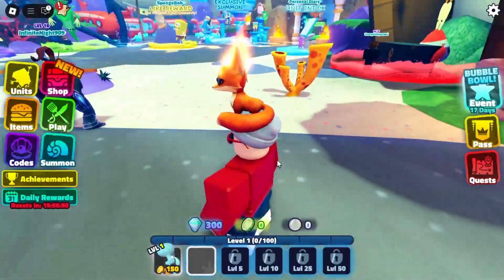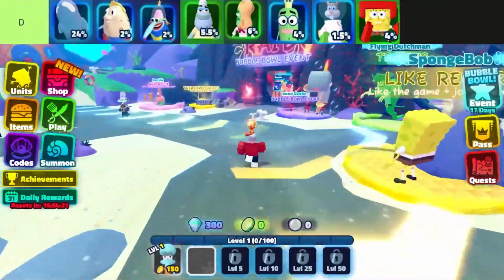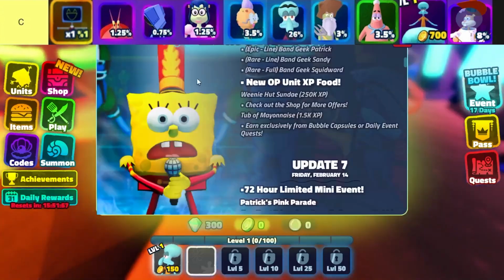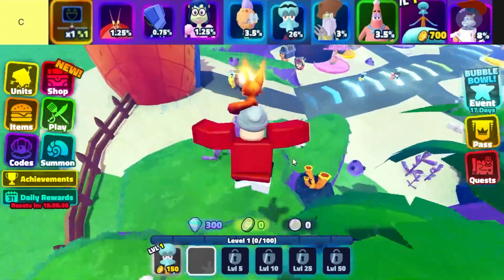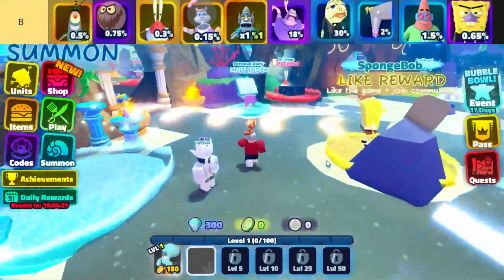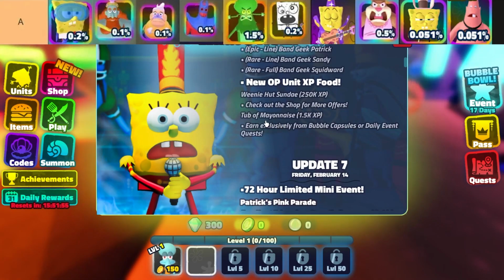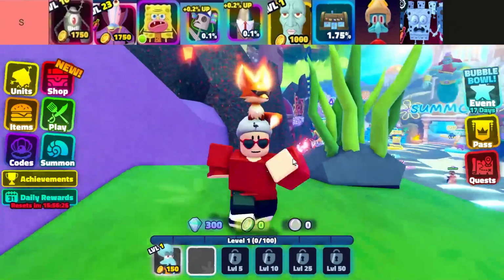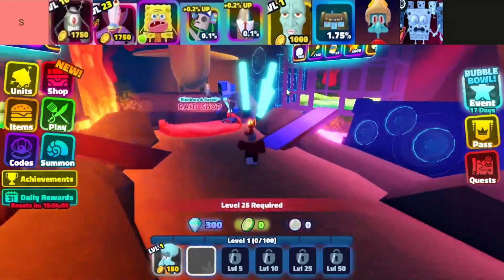UPDATE 8.5 SpongeBob Tower Defense Tier List! (Best & Worst Units Ranked)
🔥 UPDATE 8.5 SpongeBob Tower Defense Tier List - Update 8.5 🔥

In this video, we’re ranking every unit in SpongeBob Tower Defense from F-Tier to S-Tier based on their strength, utility, and overall effectiveness in the current meta. Whether you’re a beginner or a seasoned player, this tier list will help you build the best team possible for Update 8.5!

📌 Timestamps:
00:00 - Intro
01:12 - F-Tier (Worst Units to Avoid!)
03:25 - D-Tier (Replace These ASAP!)
05:40 - C-Tier (Decent, but Not the Best)
08:10 - B-Tier (Solid Choices for Most Players)
11:05 - A-Tier (Powerful but Not the Best)
14:30 - S-Tier (The Best Units in SpongeBob TD!)
18:50 - Final Thoughts + Outro

💬 Which unit do YOU think deserves to be higher or lower on the list?